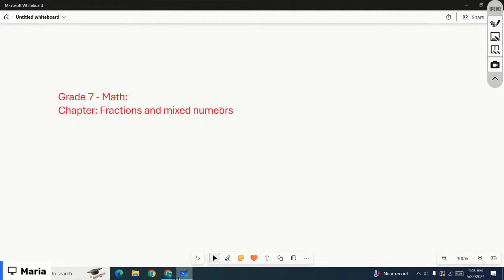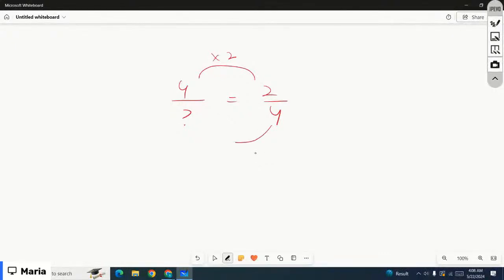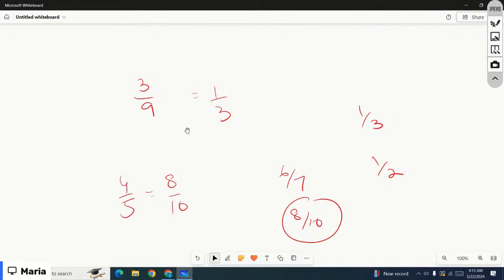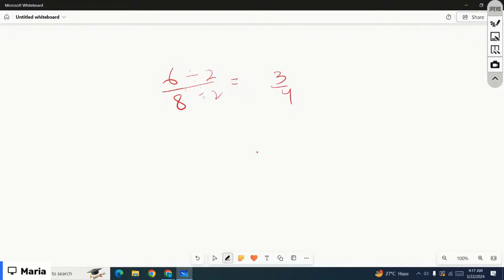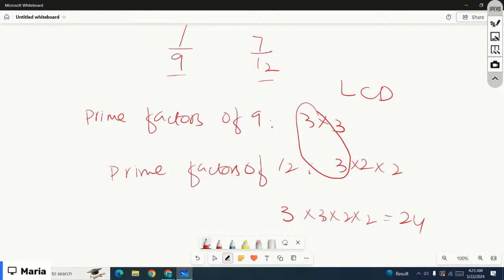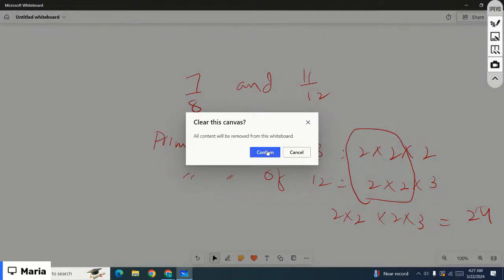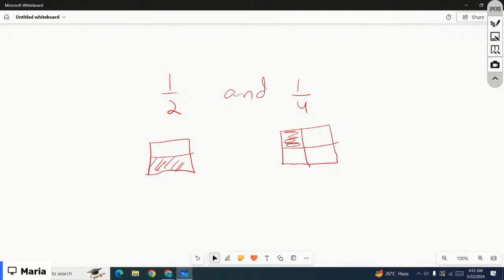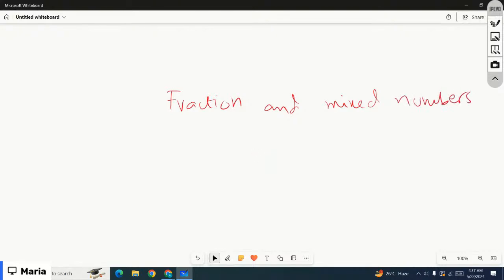Grade 7 - Math: Fractions mixed numbers